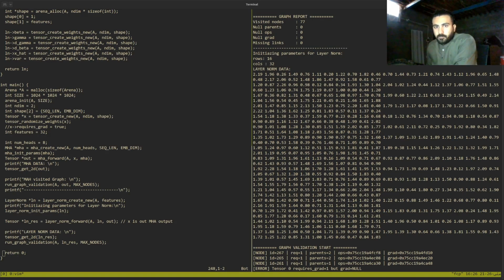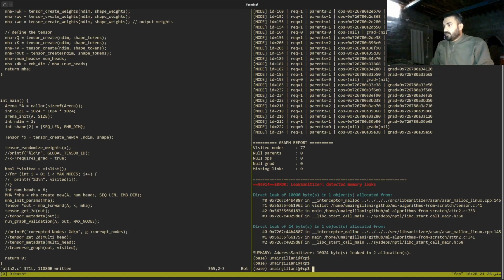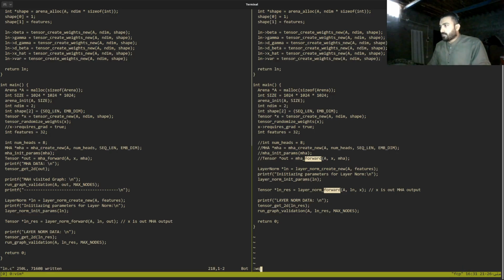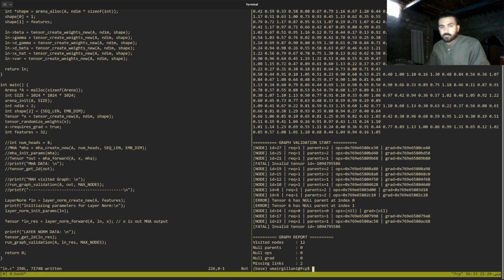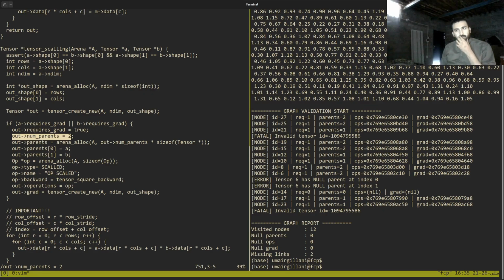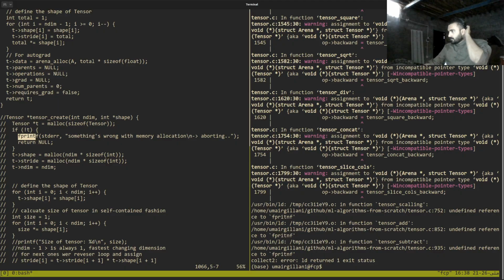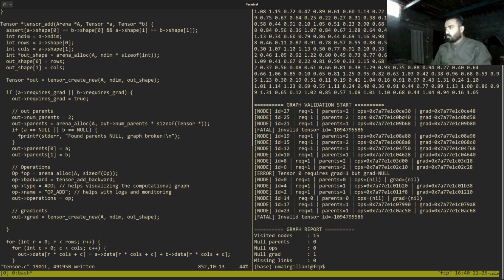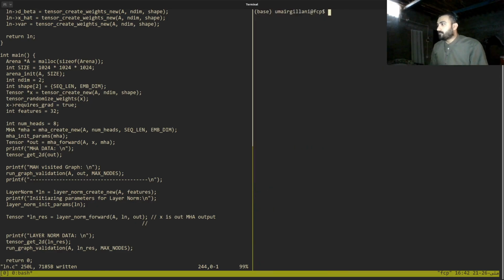Live Debugging and Fixing all Graph Related Problems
In this live session, we dive deep into debugging and fixing graph-related issues while building an Autograd engine from scratch in C. From broken tensor connections to incorrect backward passes and traversal bugs — we tackle everything step by step and understand why these issues happen internally.

If you're interested in low-level deep learning systems, computational graphs, backpropagation, and building your own framework without relying on high-level libraries, this series is for you.

🔥 Topics Covered:

Computational Graph Debugging
Backward Pass Fixes
Tensor Dependency Issues
Graph Traversal Problems
DFS & Topological Ordering
Autograd Internals in C
Memory & Pointer Debugging
Building Deep Learning Systems from Scratch